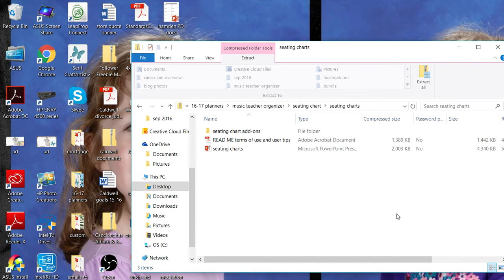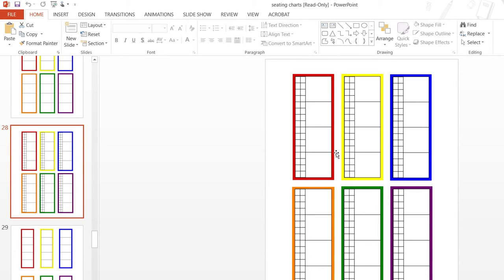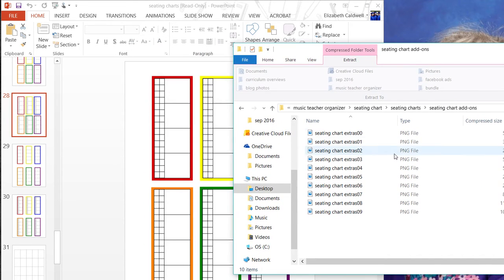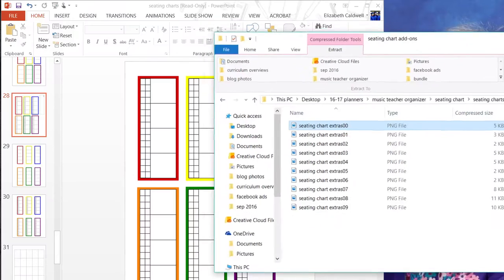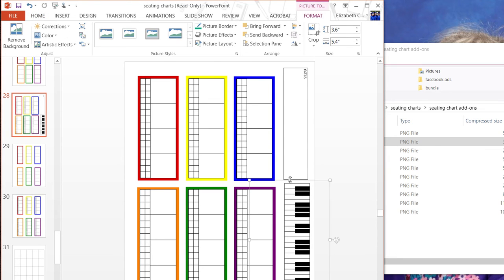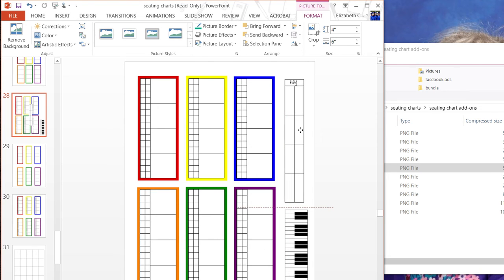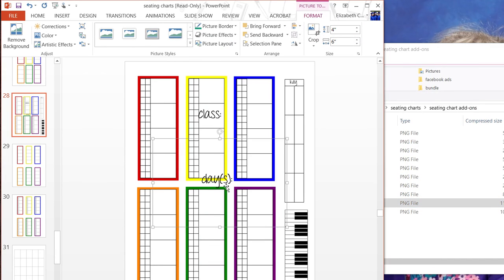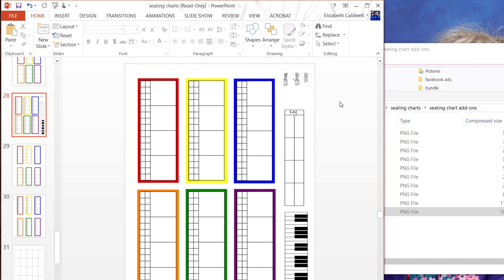seating chart hacks for teachers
You can use your seating chart for a lot more than just recording student names and seating arrangements! Check out these hacks to get your seating chart working harder for you in your classroom!

You can get the seating chart set shown in the video